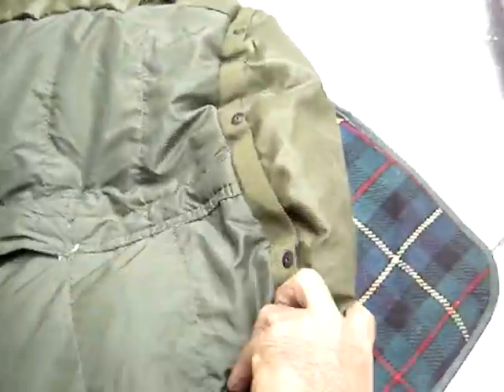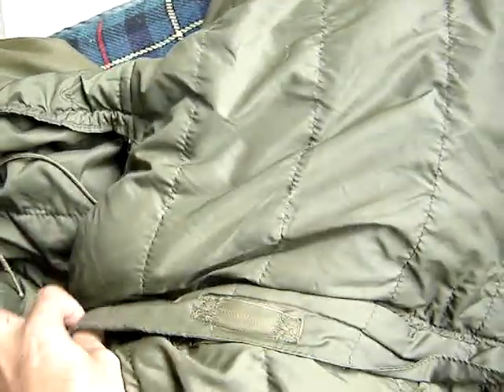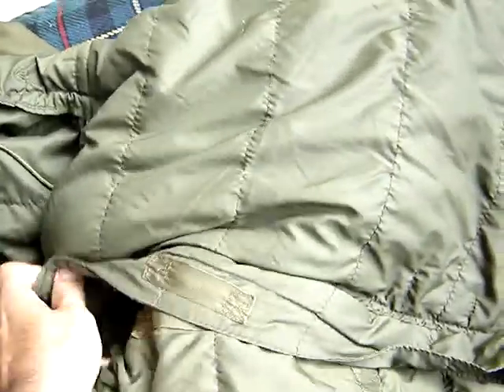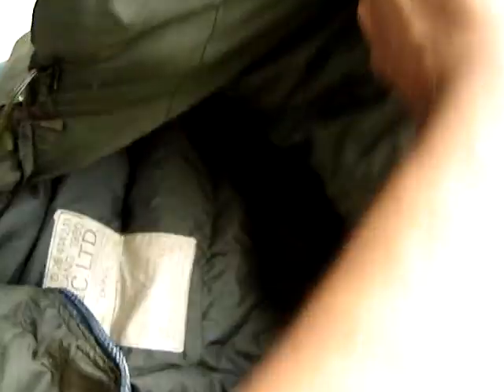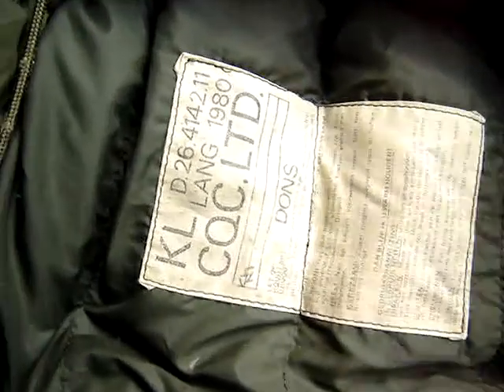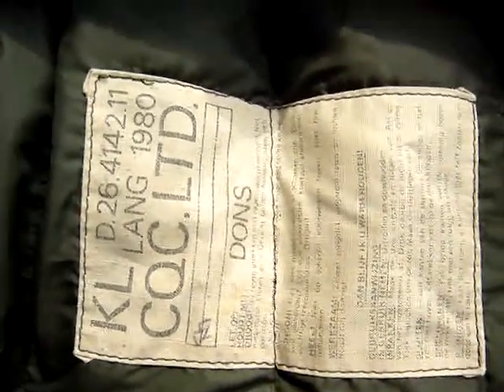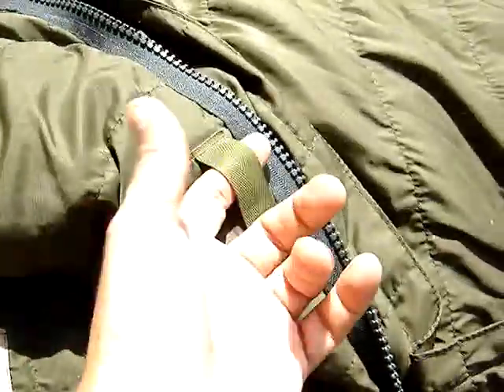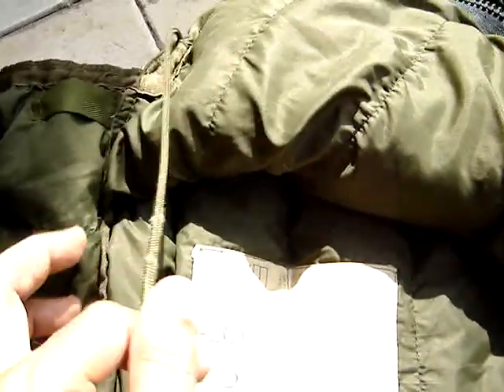Dutch Down Feather Sleeping Bag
Its from Dutch down feather sleeping bag